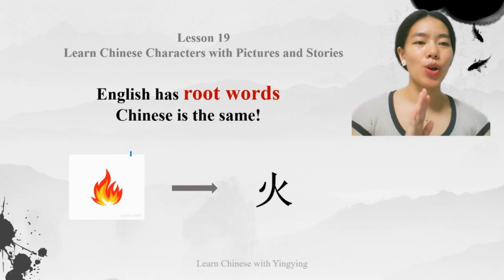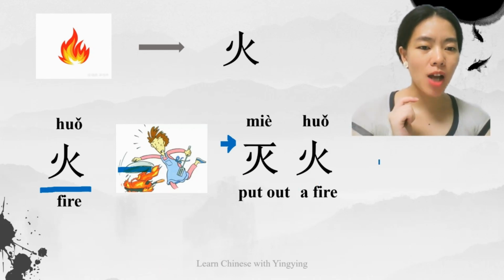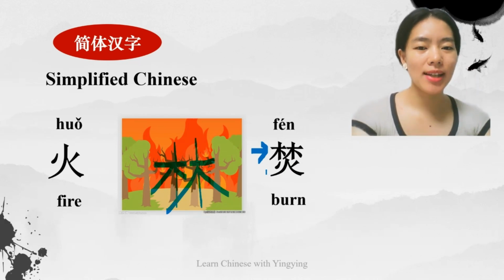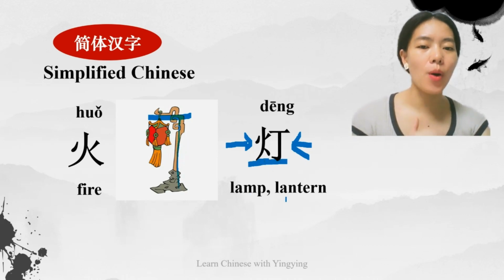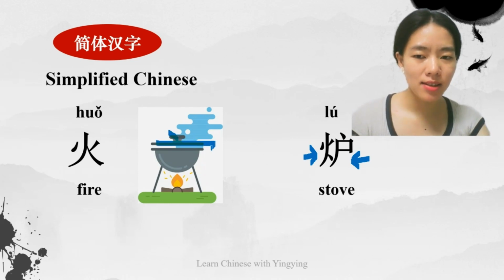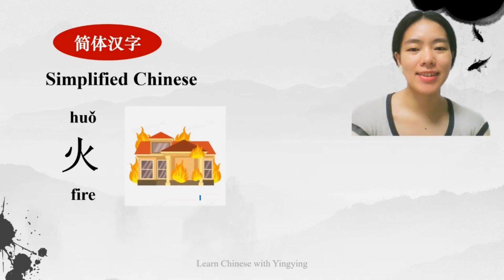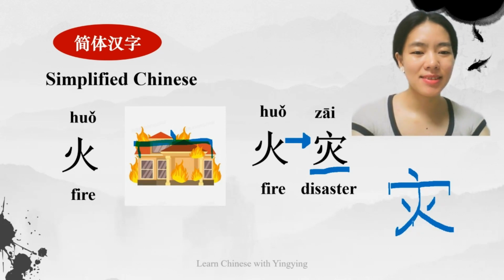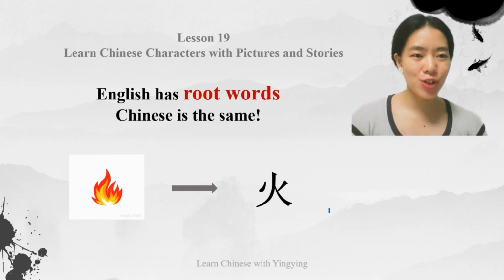Lesson 19 Tip of ROOT WORDS - Revolutionize Your Chinese Character Learning for Beginners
In this lesson, we are going to learn a super useful tip and it can double your effort in learning Chinese characters.  Like English vocabulary has root words, which holds that most basic information of a word, Chinese characters also have root words and they hold the most basic information of a word as well.

Please stick to the end, what you learn is not just several words, but a mothed to help you learn smarter and faster.

Fire is a super common root word in Chinese, and let’s dive in to see how it can make up different words.